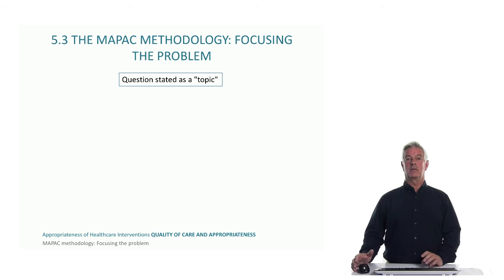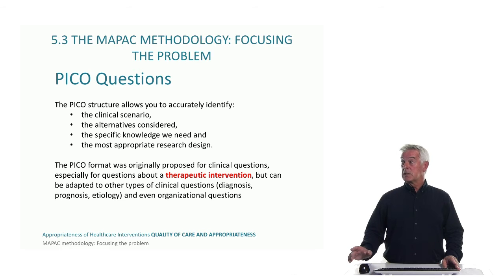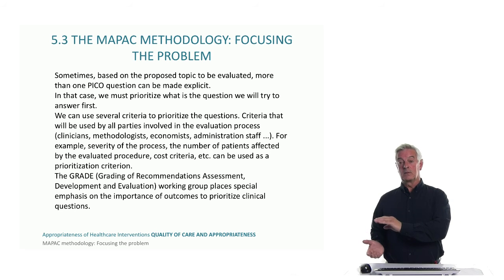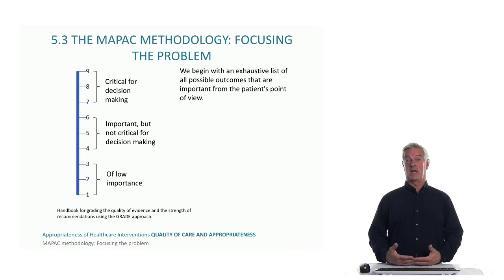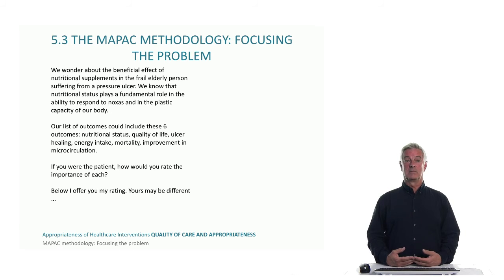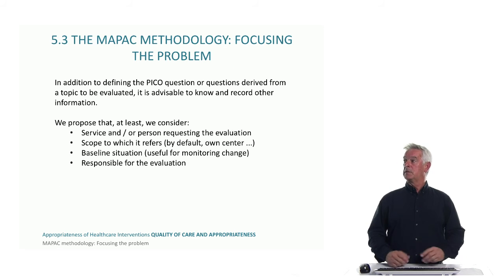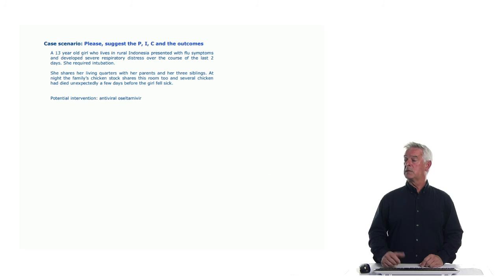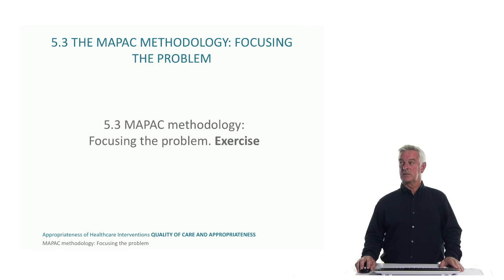Health-i UAB How to assess appropriateness 3